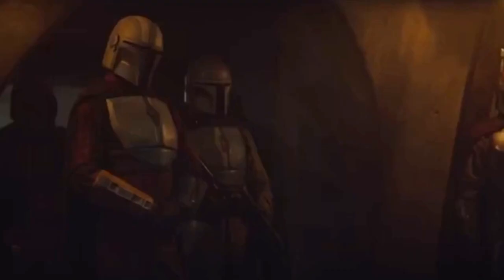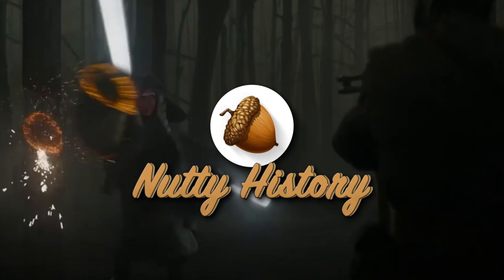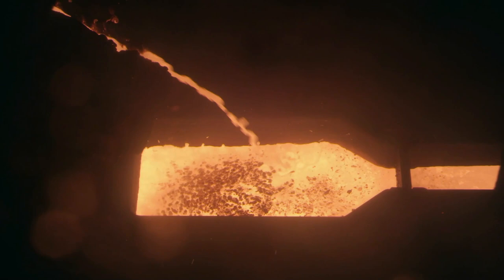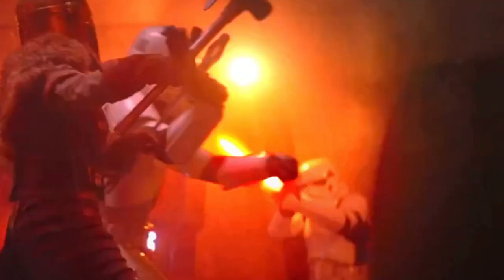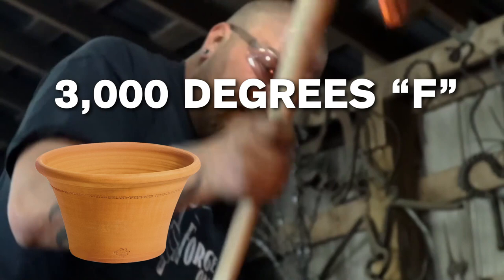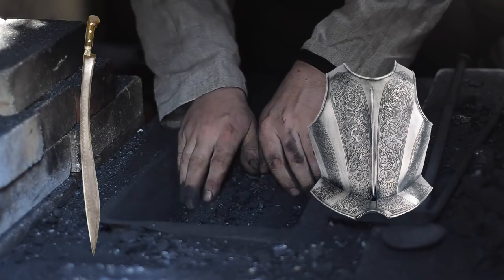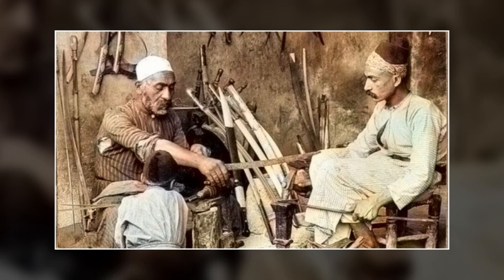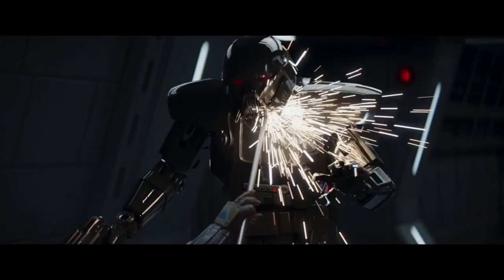The Real Life Armor that INSPIRED the Mandalorian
This is the way! In Star Wars, the professional space badasses known as the Mandalorians make their amazing armor out of a rare and super strong alloy known as Beskar- Mandalorian Steel. This incredible metal is nearly indestructible, and resistant to lightsabers, blaster bolts, and the suave charms of Giancarlo Esposito. But such a metal is totally fictional, right?

There can’t be anything like that in real life….
WRONG! Today! On Nutty History, we’re going behind the scenes of the REAL LIFE Beskar Armor that inspired the Mandalorian-- Damascus Steel.

Chapter Timestamps
0:00 Intro to mid-roll ads
0:37 The Riddle Of Steel
4:42 The Secret Is Lost

More Nutty History 🥜